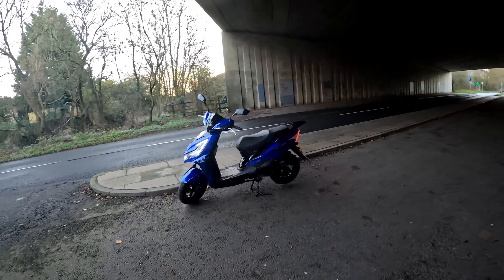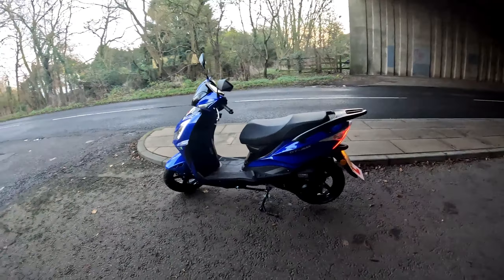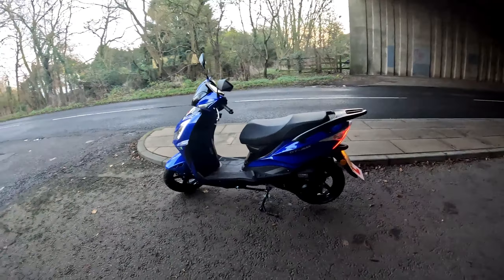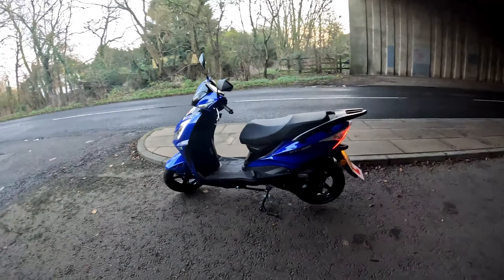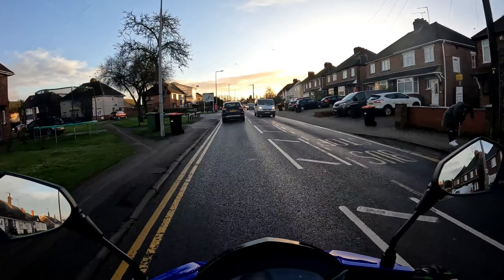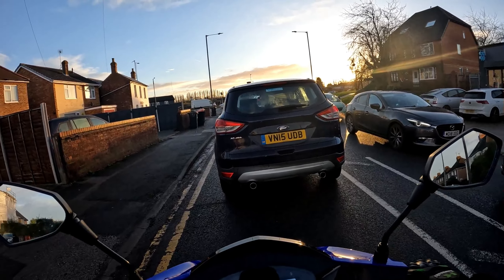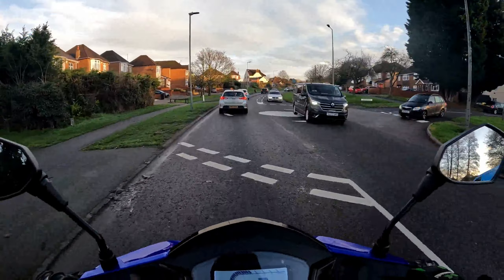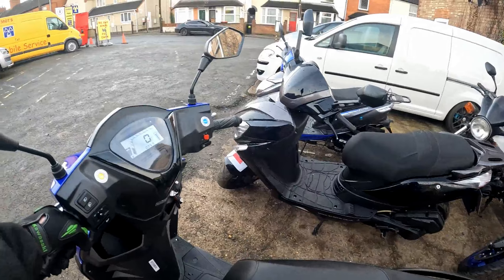WK GT max 50cc Long Test Ride And Pre Xmas Update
Rev Bomb - WK GT max 50cc Long Test Ride And Pre Xmas Update